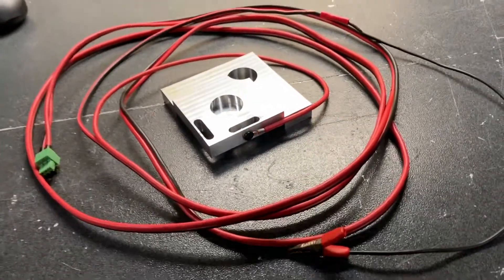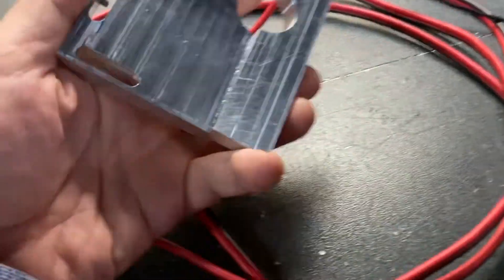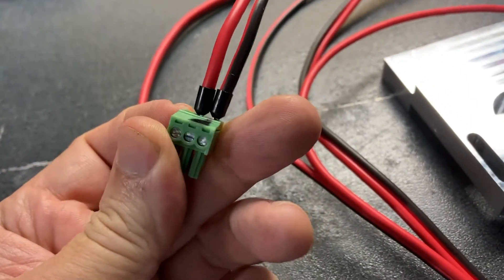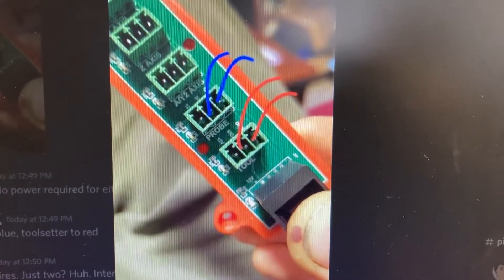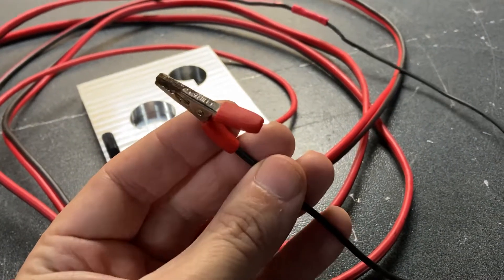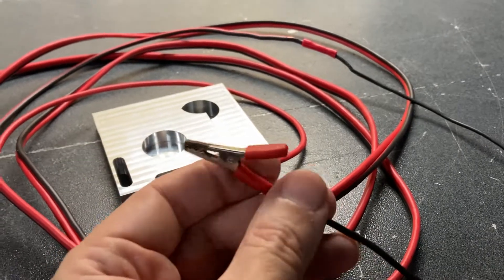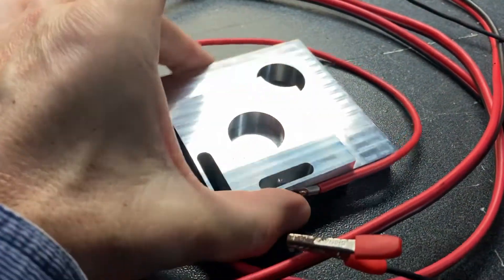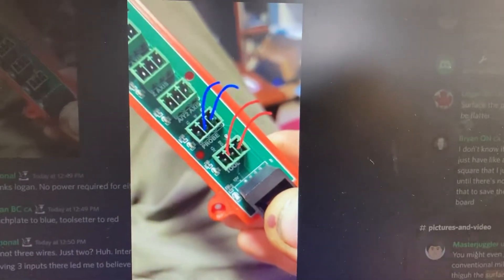Making a touch plate probe with wire for PrintNC when using GRBLHAL2000 board and iosender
Also for the EST and Flexi HAL boards